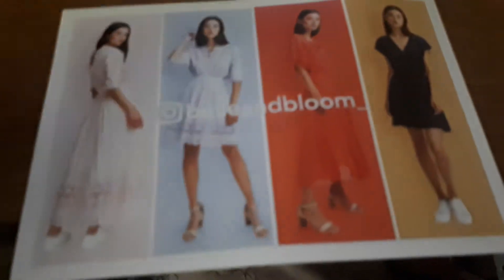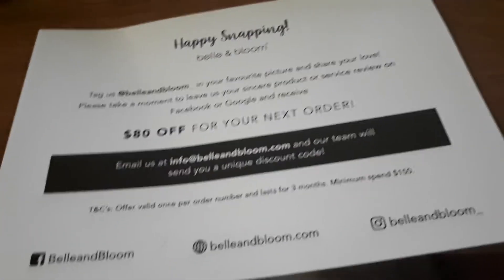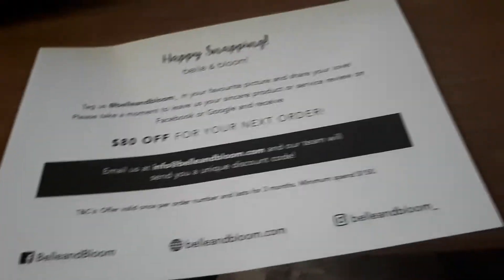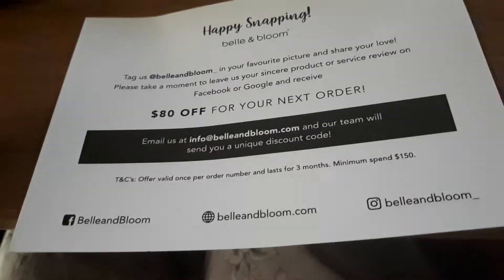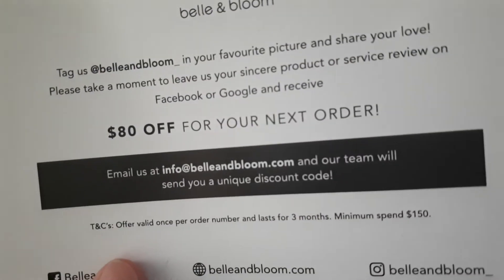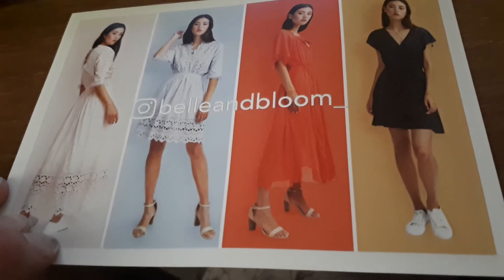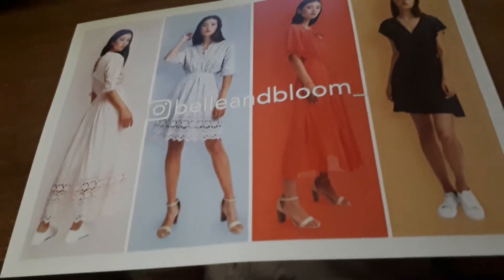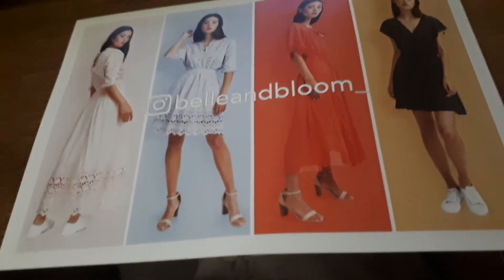Gift Certificate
Lookibg at gift certificate